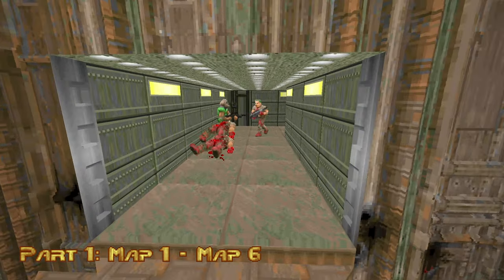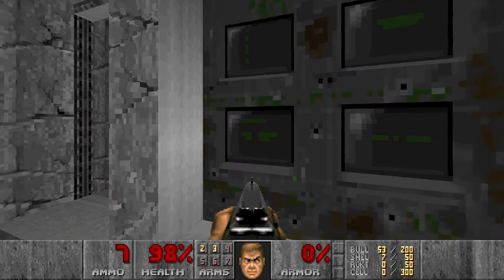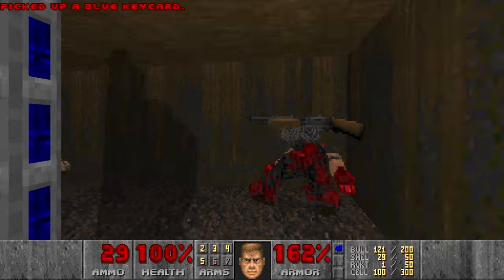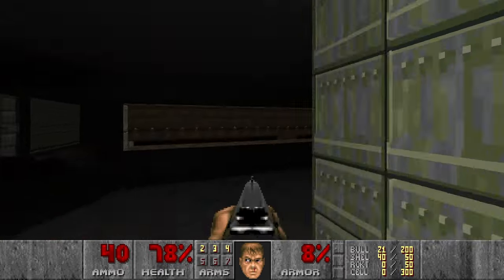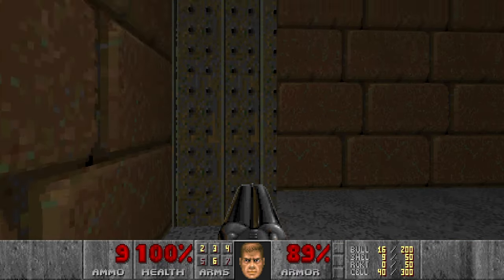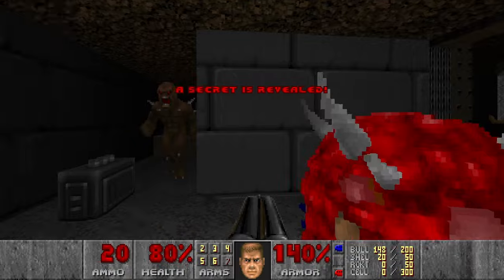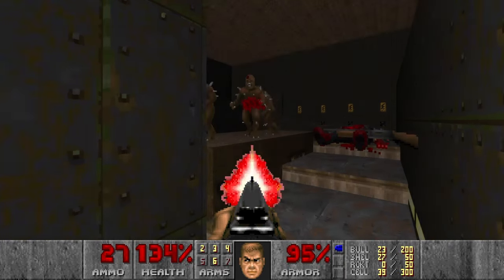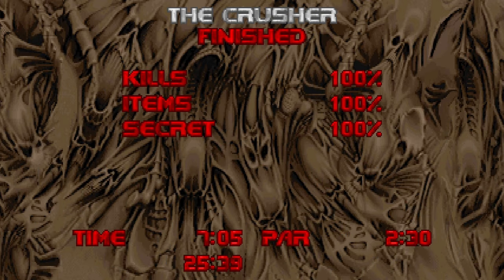Voxel Doom 2 - Part 1: Map 1 - Map 6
00:00 Intro
00:08 About voxels and parallax mapping
01:04 Map 1: Entryway
03:23 Map 2: Underhalls
06:13 Map 3: The Gantlet
10:26 Map 4: The Focus
13:01 Map 5: The Waste Tunnels
19:13 Map 6: The Crusher
26:25 Outro

Complevel: Default - I forgot to turn on "Doom (Strict)" this time, so will be walking over pinkies in Map 5 :)